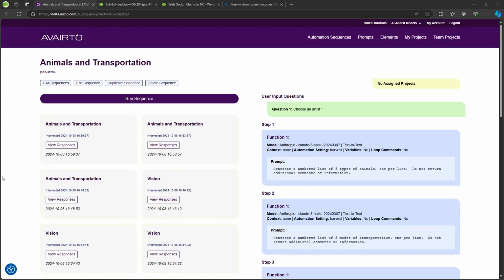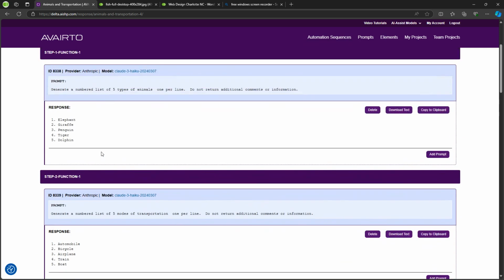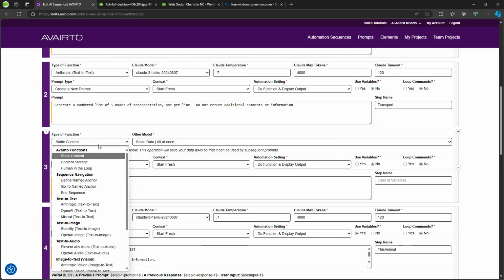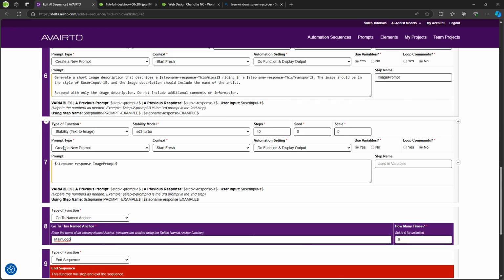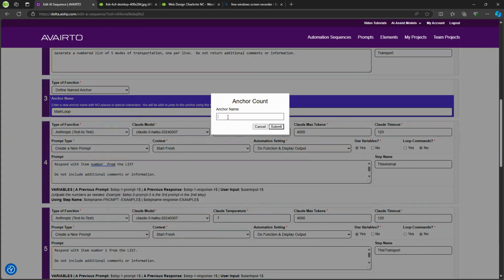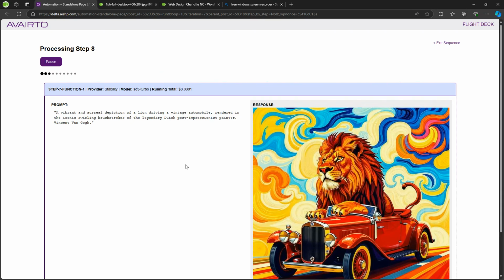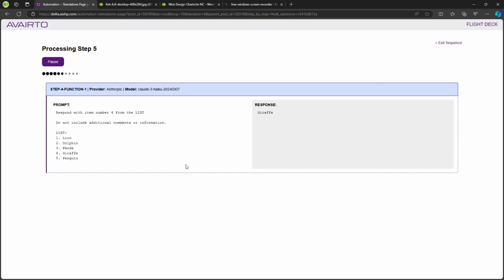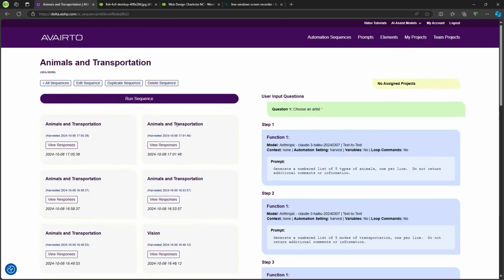Avairto Demo : Anchored Loop